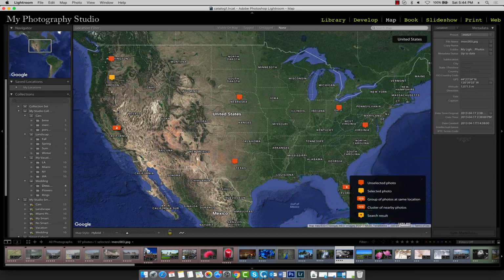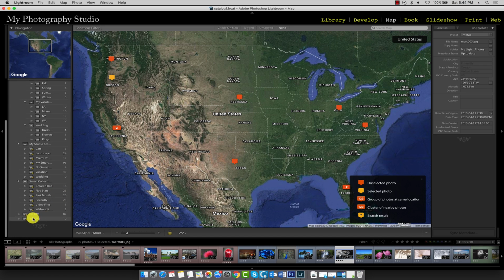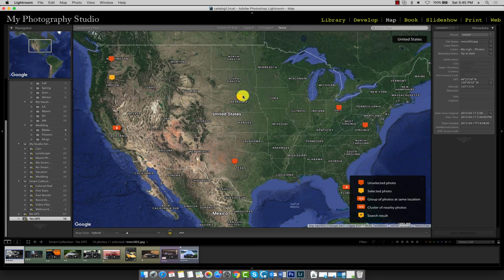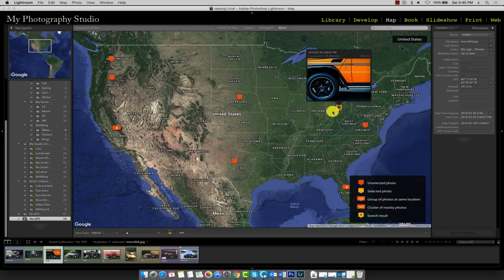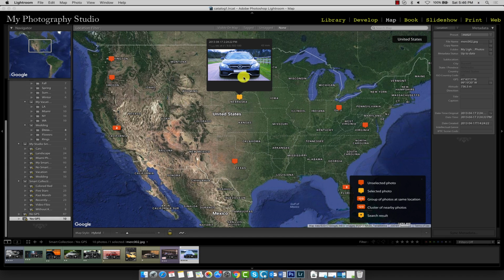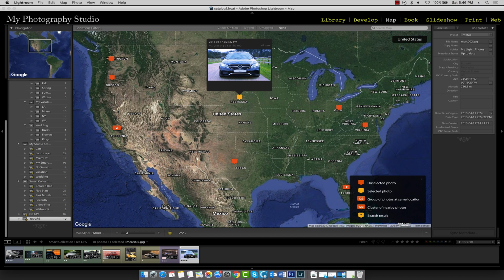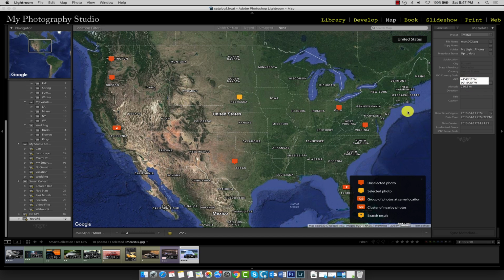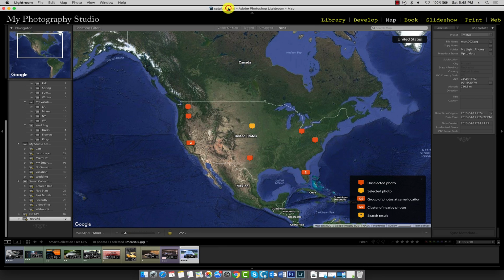Lightroom Classic CC - Map Module Overview | Tutorial